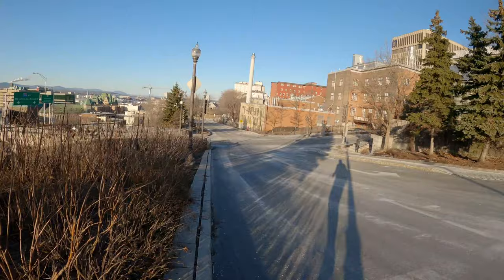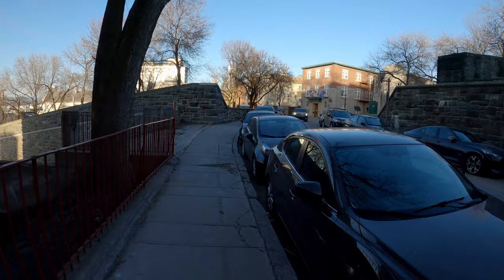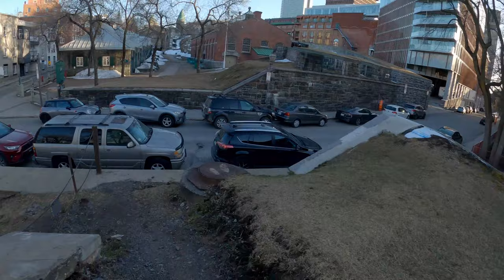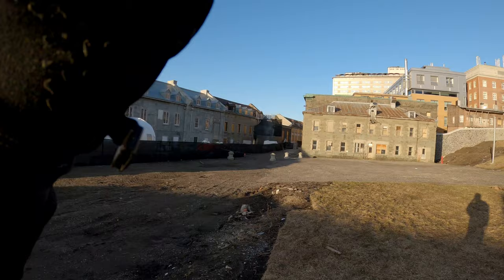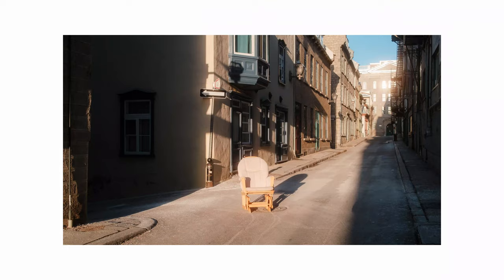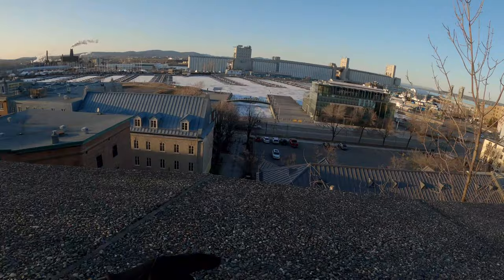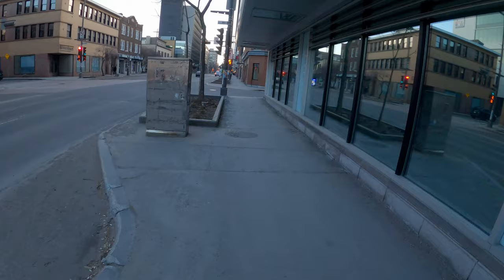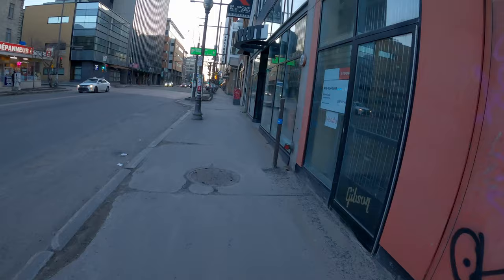Downtown Quebec Street Photography with the X100V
Hello everybody! This week's photowalk takes place in Old Quebec City (Vieux Québec). I am shooting with my trusty x100v to bring you guys some sweet analogue portra 160 inspired tones :)

In the last few minutes of today's video, I answer some of you guys' questions about editing and keeping a consistent look in your digital galleries.

Timeline
0:00 Saint-Roch
1:00 Rooftops and Lower Saint-Jean-Baptiste
3:48 Intro
4:30 Heading in the Old Town (Vieux-Québec)
6:30 Ramparts
8:00 Rue Saint-Jean
9:00 Petit Séminaire de Québec courtyard
9:30 Walking towards the Port
12:25 Coming down in Saint-Roch
13:00 Boulevard Charest
14:10 Editing Talk

🎥 Gear Used :
Fujifilm X100V